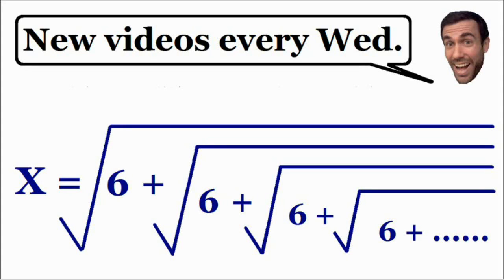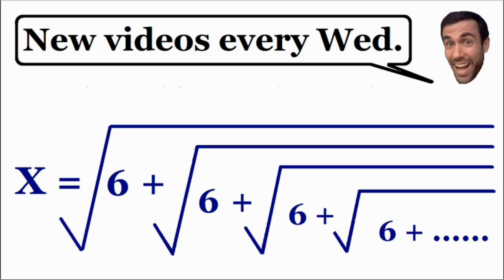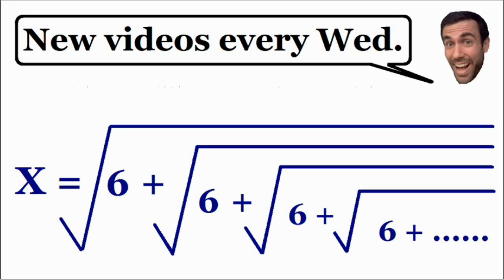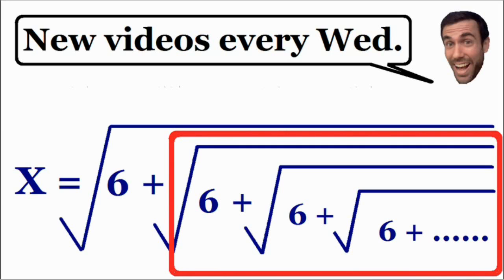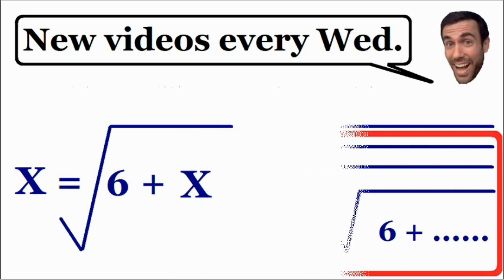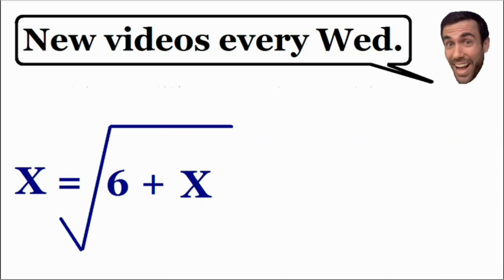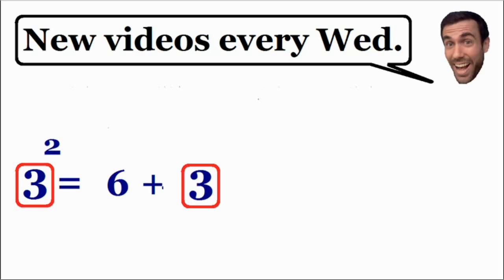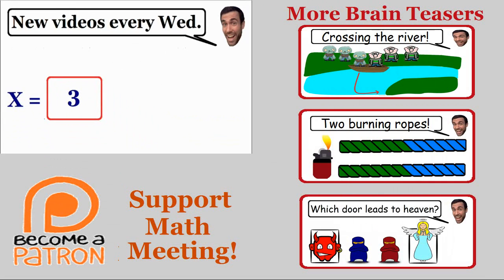Can you solve the never ending square root?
This never ending square root can actually be solve using basic alegra. Find the exact value of this never square root. This problem is much easier than it looks.

Check out all of my other brain teasers.